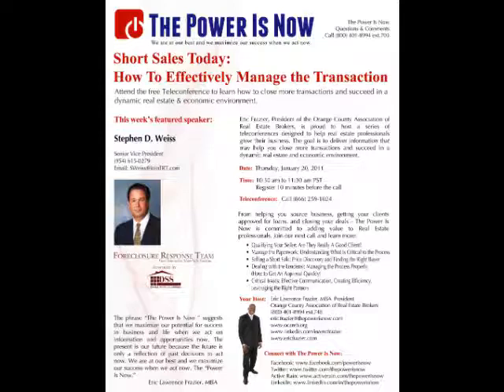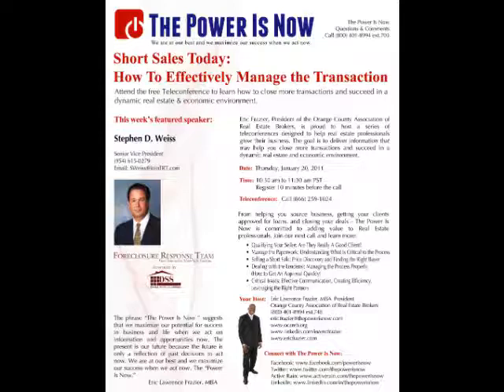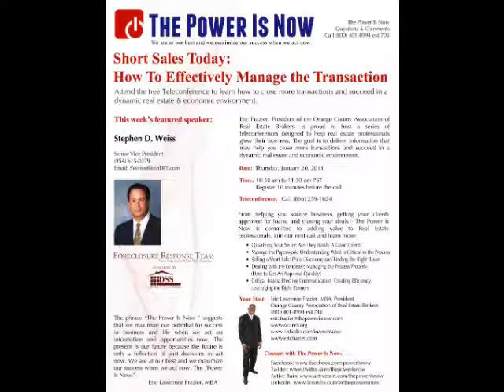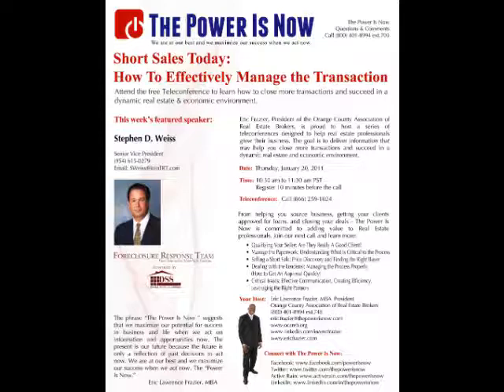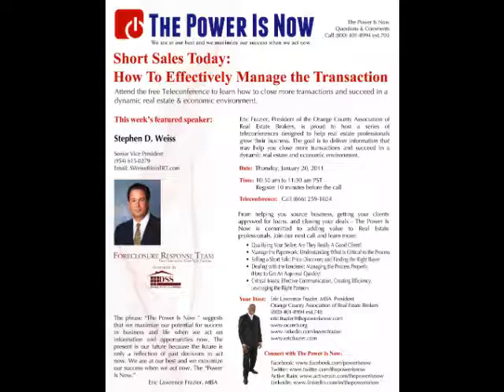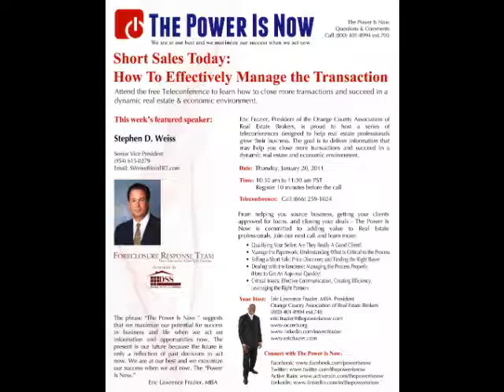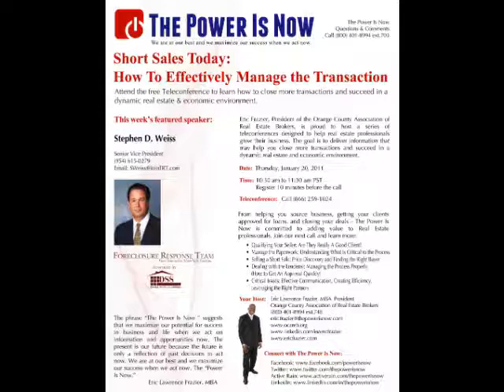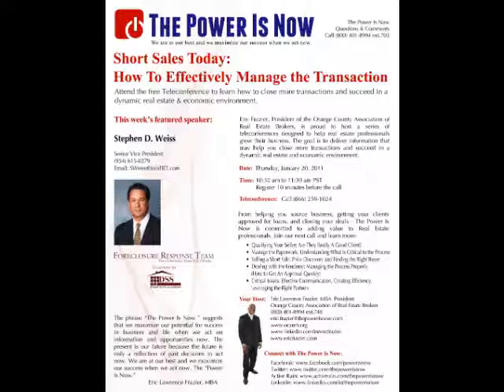Short Sales Today How to Effecively Manage the Transaction part 2.wmv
Eric Frazier, President of the Orange County Association of Real Estate Brokers, is proud to host a series of teleconferences designed to help real estate professionals grow their business. The goal is to deliver information that may help you close more transactions and succeed in a dynamic real estate and economic environment.

The phrase "The Power Is Now" suggests that we maximize our potential for success in business and life when we act on information and opportunities now. The present is our future because the future is only a reflection of past decisions to act now. We are at our best and we maximize our success when we act now.

The Power is now is committed to adding value to real estate professionals.

• Qualifying your seller: Are they really a good client?
• Manage the paperwork: Understanding what is critical to the process
• Selling a short sale: Price discovery and finding the right buyer
• Dealing with the lender(s): managing the process properly (how to get an approval quickly)
• Critical issues: Effective Communication, Creating Efficiency, Leveraging the right partners